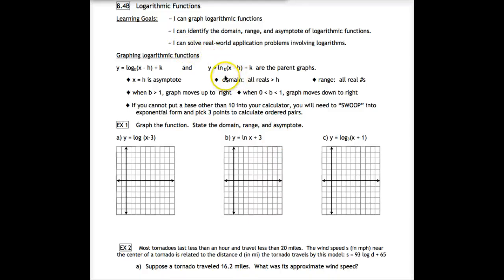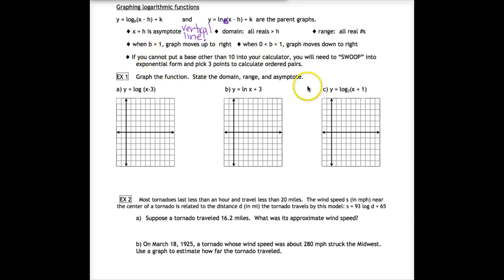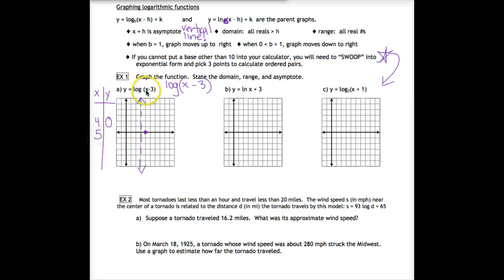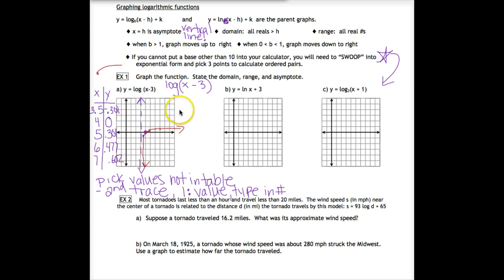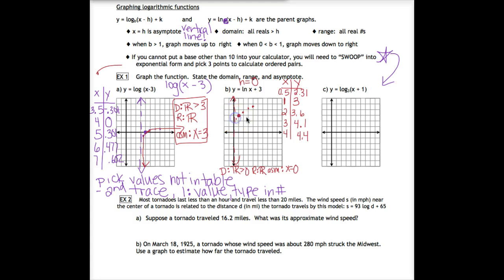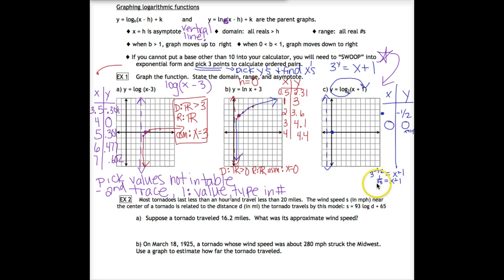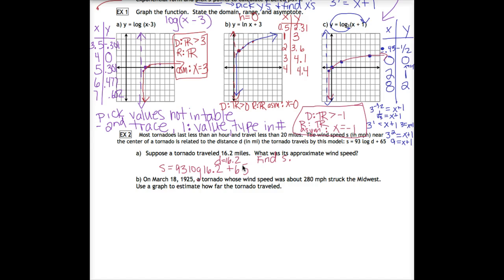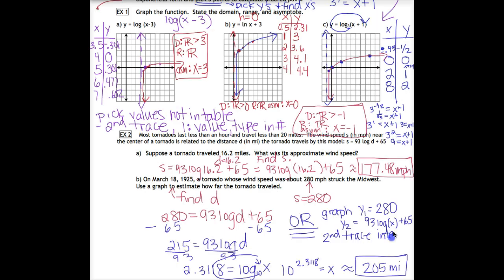8 4B Graphing Logarithmic Functions